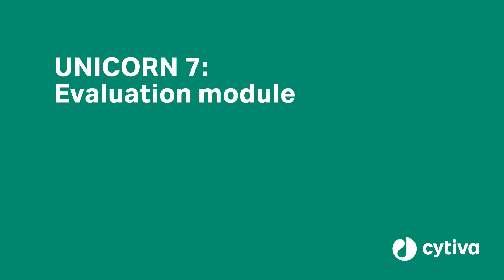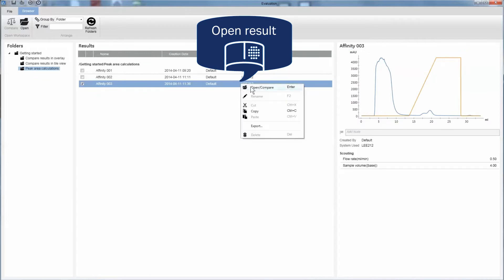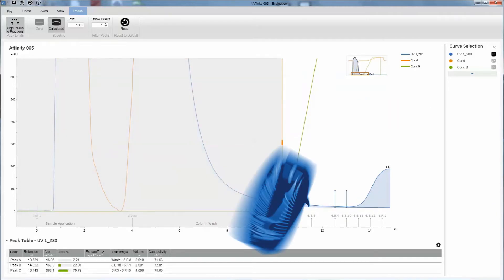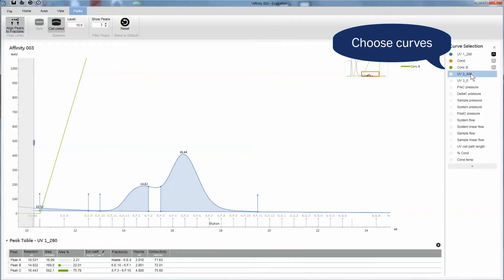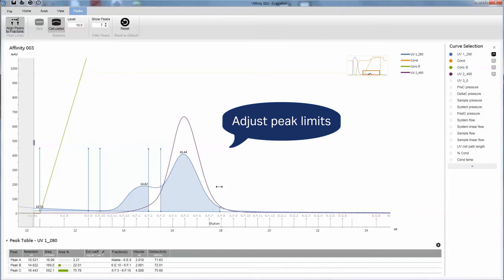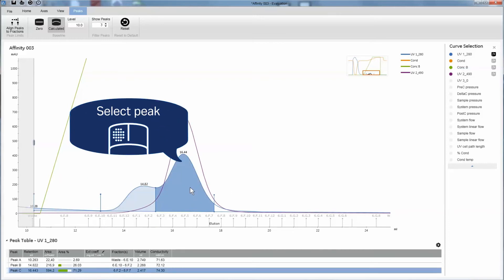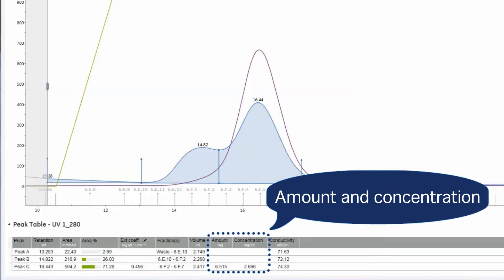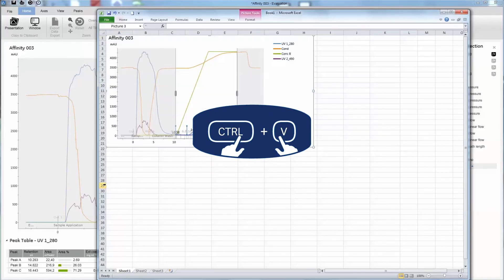UNICORN™ 7.0 Tutorial: Peak area calculations in a few simple steps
See how to adjust baseline range, peak limits, and use extinction coefficient to calculate amount and concentration in peaks using UNICORN™ software evaluation module.